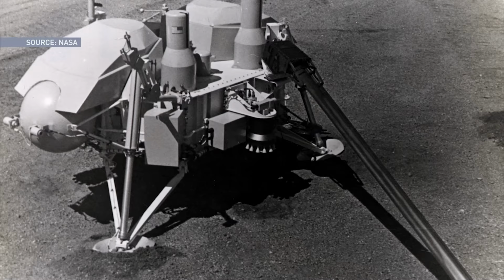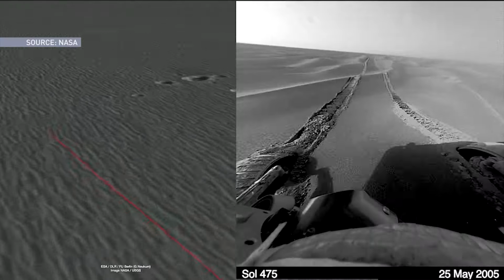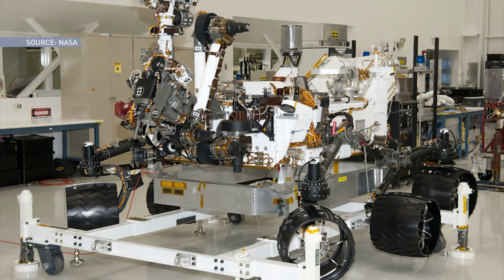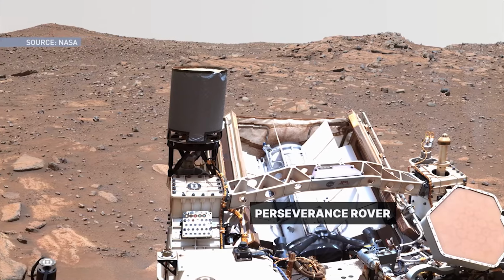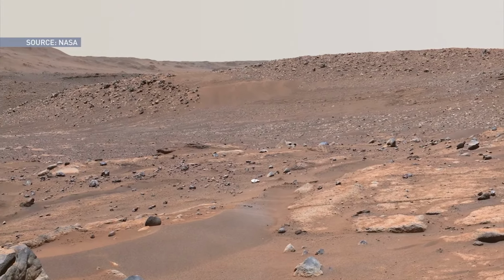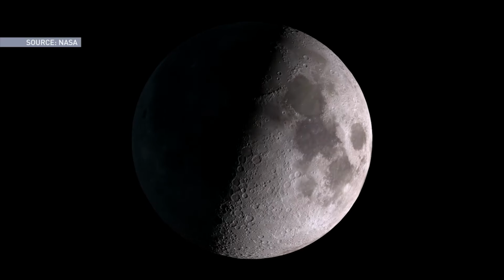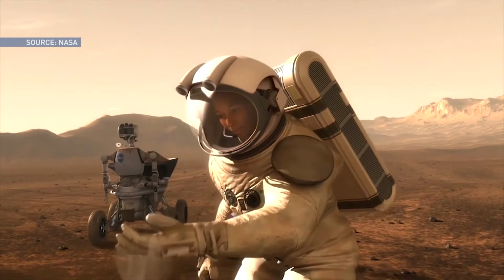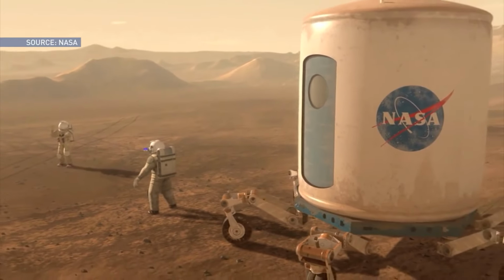Will Humans Make It to Mars by the 2030's? | Out of This World (Episode 02)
Humans on Mars by the 2030s? That's the plan. This episode looks at the challenges of getting there and why we want to go in the first place. The Weather Network's Matt Di Nicolantonio and Scott Sutherland have more on this episode of 'Out of This World'.

Never miss a weather alert!